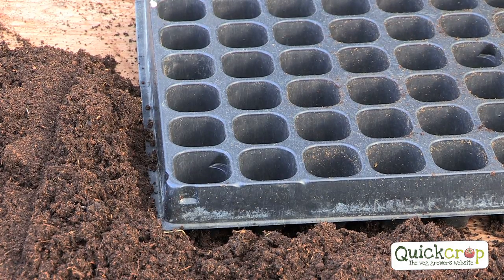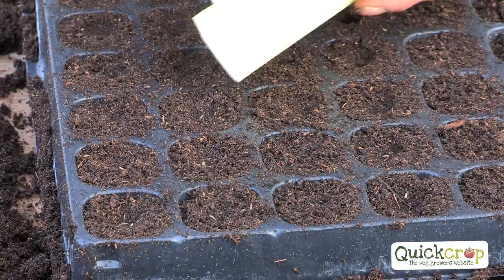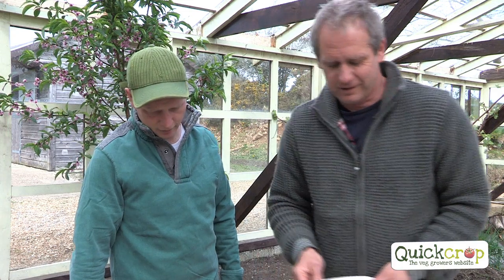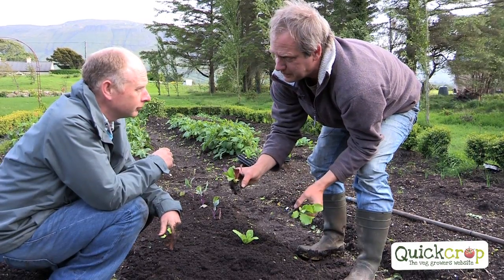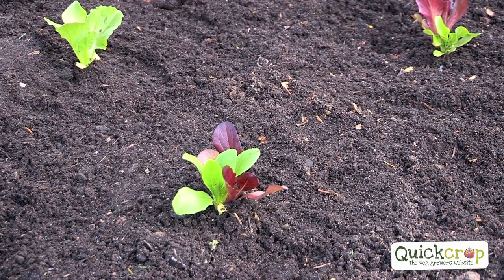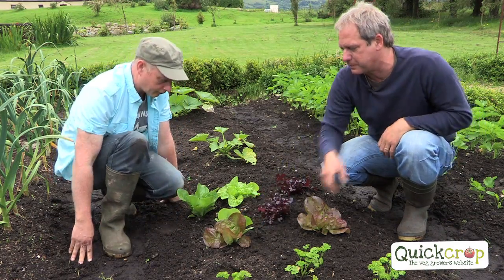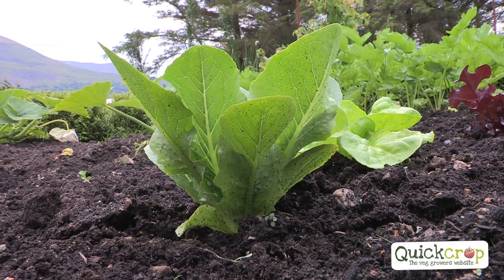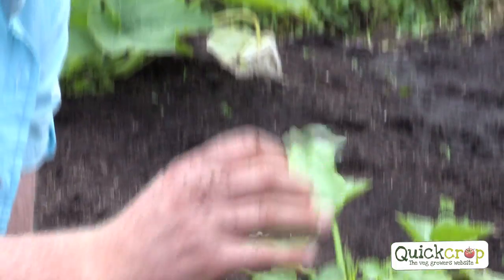How To Grow Lettuce - Step by Step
Learn how to grow your own Lettuce with this video tutorial from Quickcrop with expert vegetable grower Klaus Laitenberger. There are many different types and varieties of lettuce but with regard to sowing we either want one single head of lettuce or a bunch of plants for cut and come again production. I always like to sow in modular trays but I find it especially good for lettuces as emerging seedlings are so prone to slug attack.